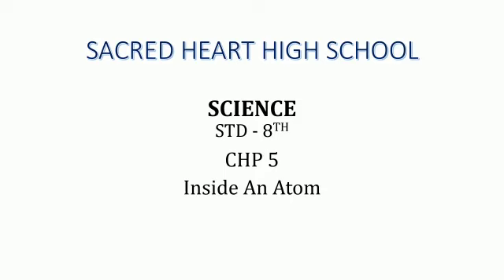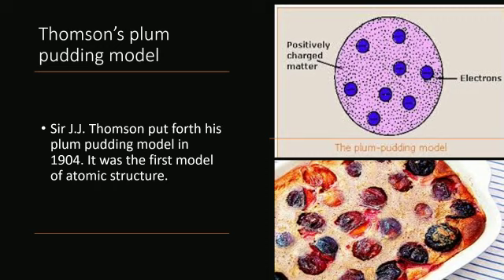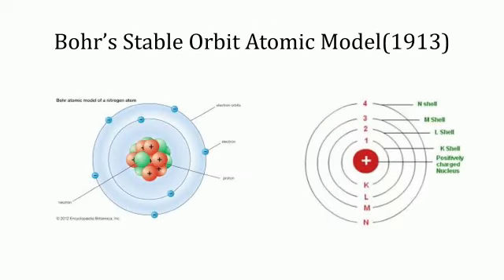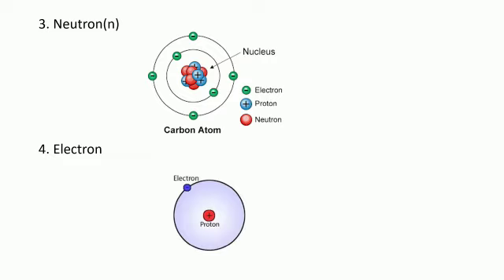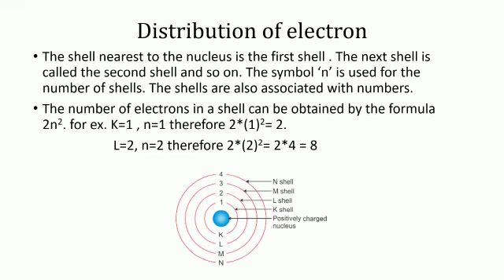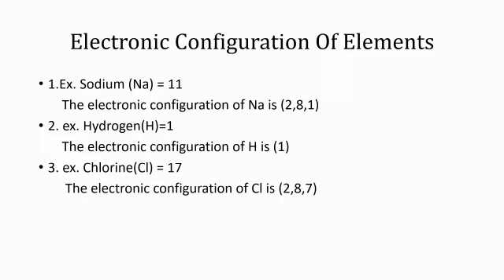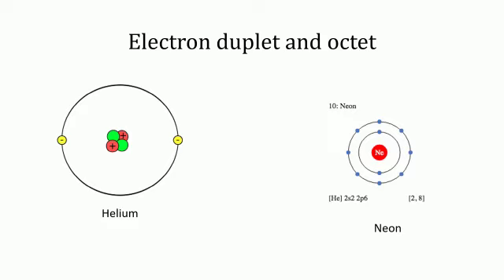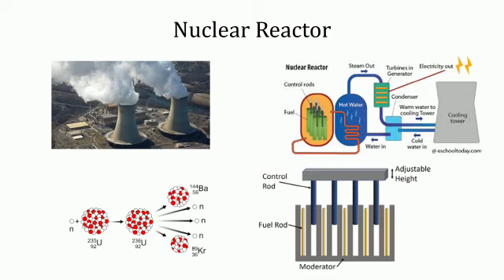Std : VIII: Science: Chp 5 : Inside an Atom